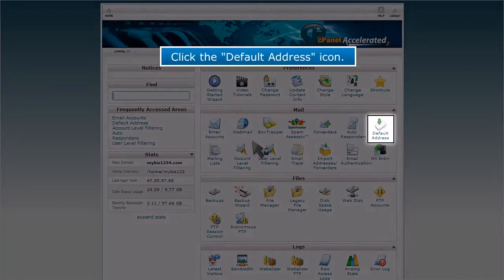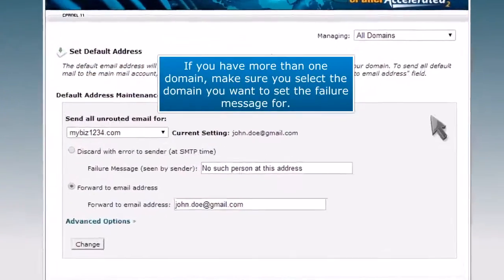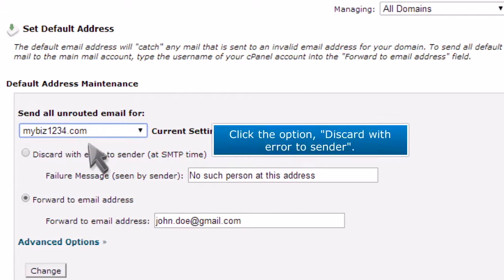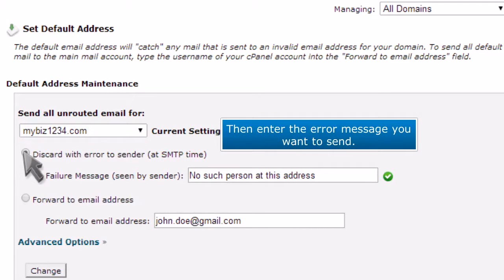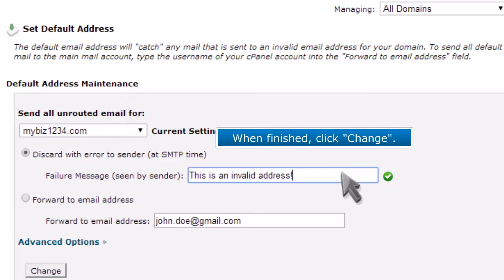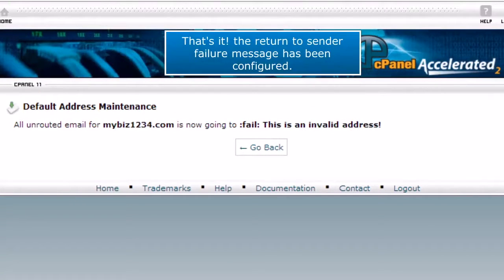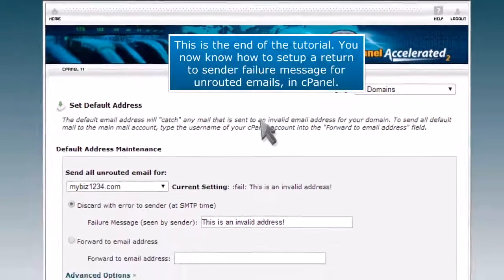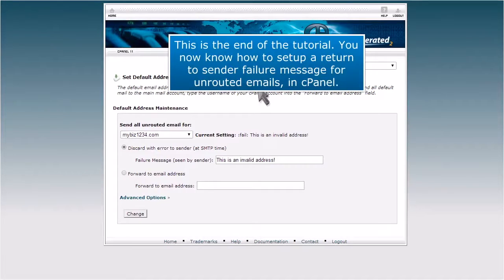3) How to set a return to sender failure message for unrouted emails in cPanel by Gecko Websites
3) How to set a return to sender failure message for unrouted emails in cPanel by Gecko Websites